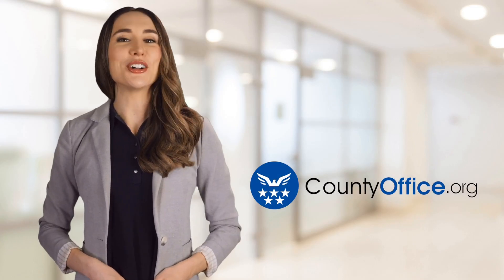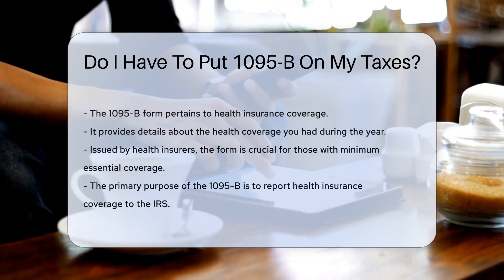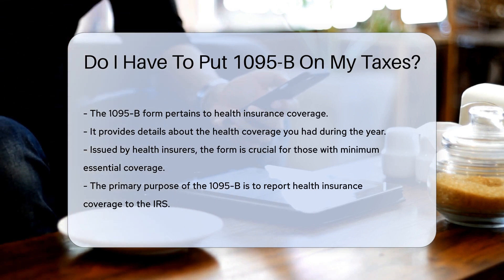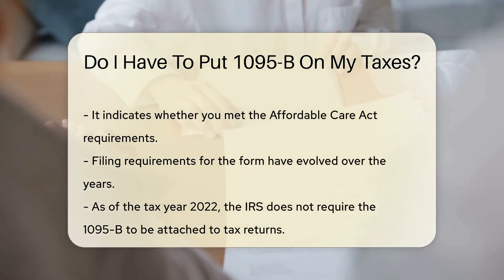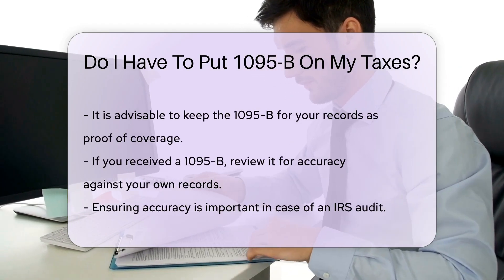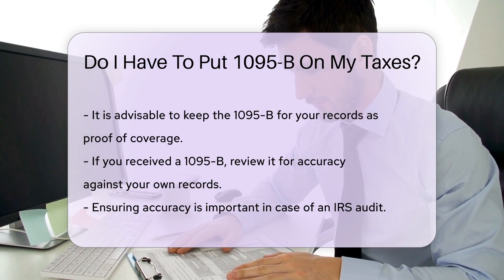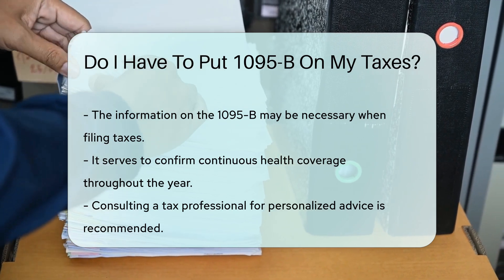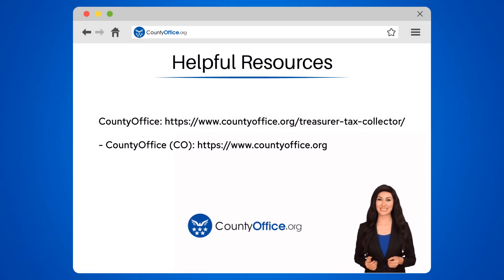Do I Have To Put 1095-B On My Taxes? - CountyOffice.org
Do I Have To Put 1095-B On My Taxes? In this informative video, we delve into the topic of 1095-B forms and their relevance to your taxes. The 1095-B form plays a crucial role in reporting health insurance coverage to the IRS, ensuring compliance with the Affordable Care Act. While the IRS no longer requires taxpayers to attach the 1095-B form to their tax return as of 2022, it is still essential to retain it for your records as proof of health coverage. Checking the accuracy of the information on the form is vital, especially in case of an IRS audit. Understanding the significance of the 1095-B form and its impact on your tax situation is key to maintaining compliance.

For personalized guidance on navigating tax-related matters, consulting a tax professional is recommended. Stay informed about your health insurance coverage and tax obligations by watching this video.